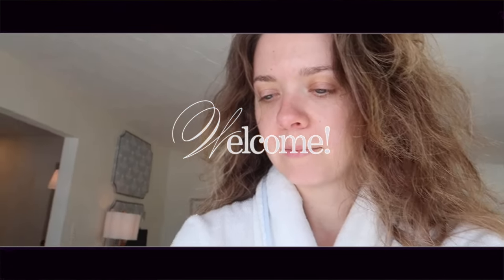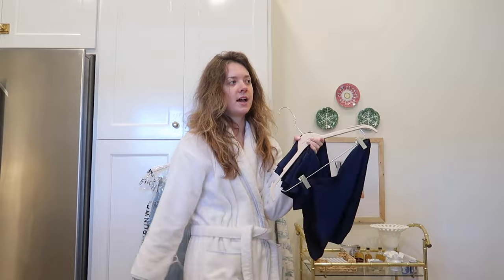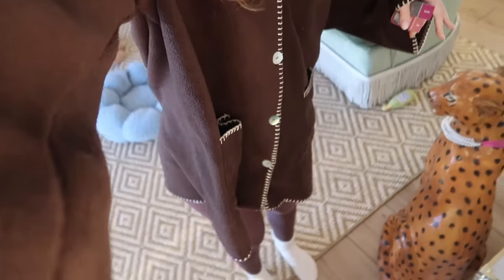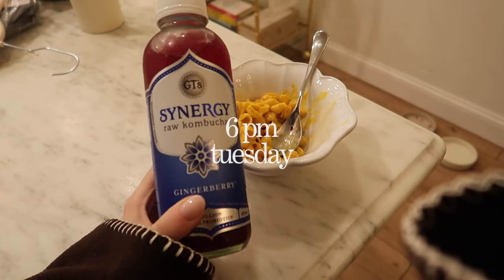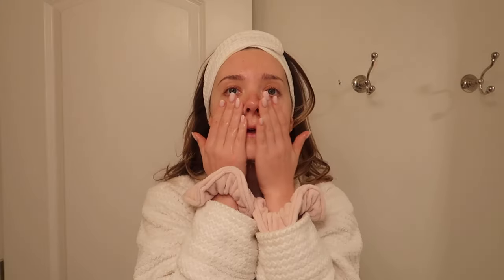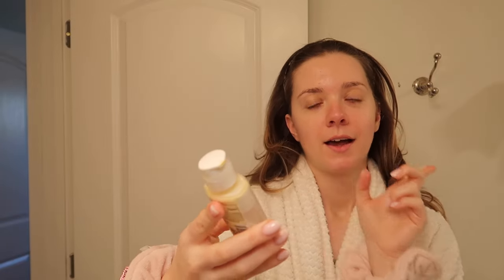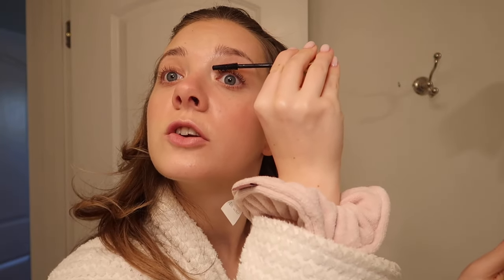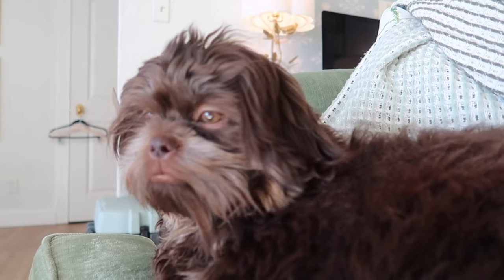VLOG ♥︎ new puppy, needlepoint, RTR haul, skincare & makeup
hi!!! I miss youtube! hope you're well - here is a few days in the life - come hang out with me! links are below :)

filming set-up:
my camera

This means that I gain a little commission off any purchases made through them, should you decide to shop. This changes nothing about the price or shopping experience on your end! No pressure EVER!! They're just a shopping guide for you that helps me continue creating. :)